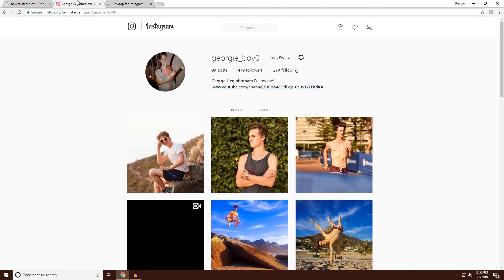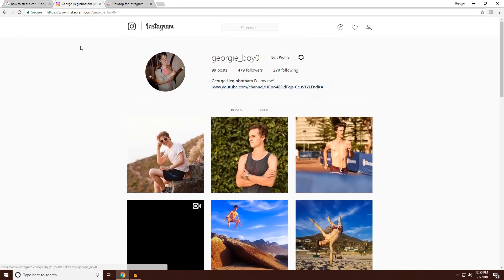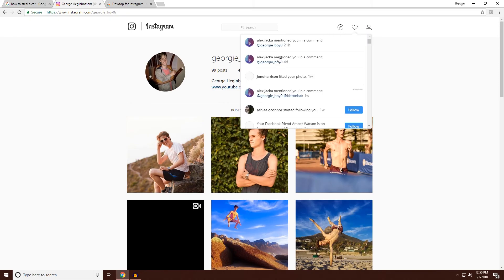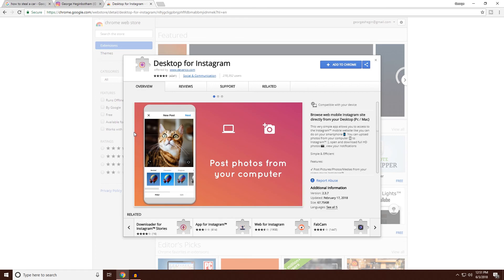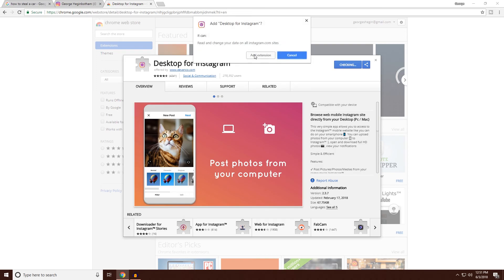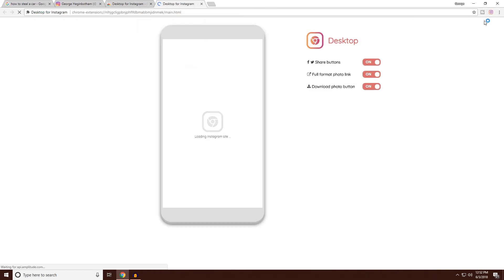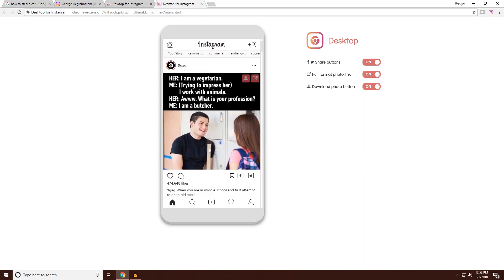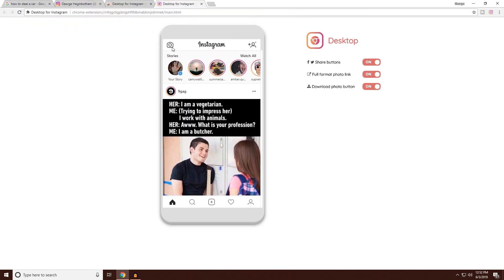How To POST To INSTAGRAM From PC | INSTAGRAM DESKTOP | Quick Free Easy TUTORIAL 2018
In this video I teach you how to get Instagram on your desktop. This will make it easy to post to Instagram from your PC. You'll be able to send messages and add to your story too! All you need is Google chrome and a internet connection. You won't need to download Bluestacks (which slows down your PC). This is very similar to an Instagram emulator (Basically is an online one). This is perfect for anyone that has lost there phone and needs to use Instagram.

This is the METHOD To Get Instagram On Your Desktop:
Step 2 - Click Add "Extension to Chrome"
Step 3 - Click the Instagram icon on the top right of Chrome
Step 4 - Login with your personal details
Step 5 - Enjoy Instagram for desktop

That is how to get Instagram on your desktop for free. This will allow you to post to Instagram from your Computer.

By using this method you will be able to:
Post to Instagram from your PC
Send and revive DM's (Direct Messages)
Upload to your Instagram stories
Browse through Instagram like you would on your phone

This channel (The Right Way) is dedicated to helping everyone learn something new.

Please do not hesitate to comment any issues you have. I'll see you later!